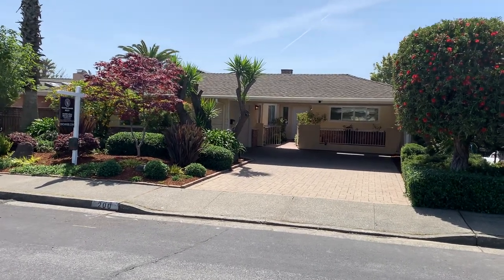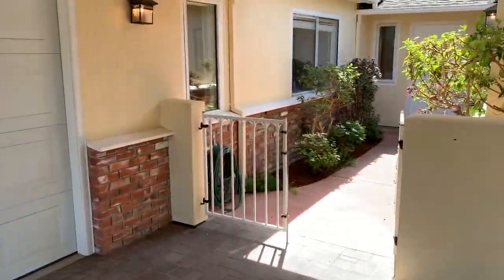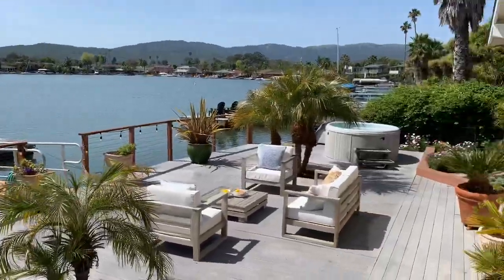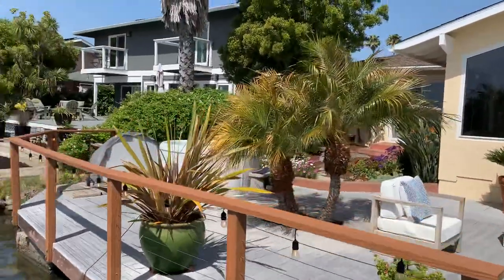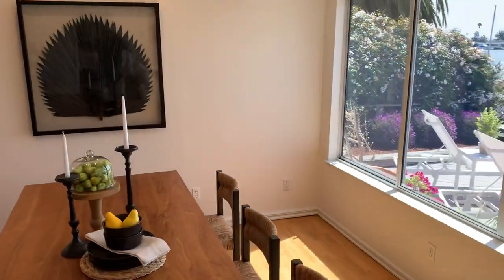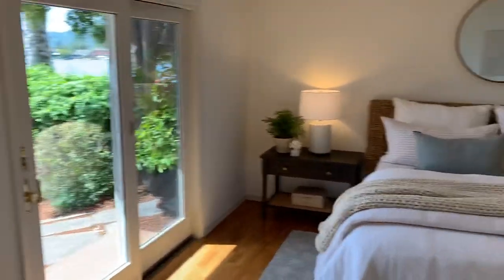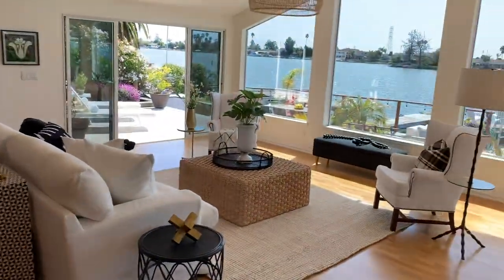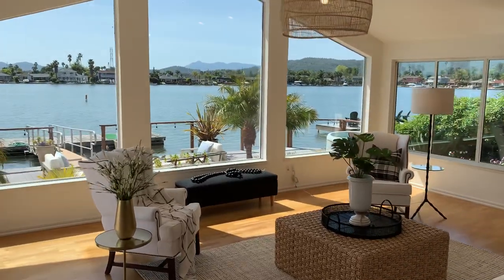200 Caribe Isle, Novato CA. 94949 (Bel Marin Keys)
This meticulously updated 4-bedroom 3 bathroom single level home is ideally located near the end of a quiet street and is oriented to soak in the south-facing views over the open water. With marvelous 180-degree unobstructed views, Mt Tam in the distance and protected from the prevailing winds, this home is one of Marin’s premier waterfront locations.

Enjoy the bright open concept and flexible layout that flows seamlessly to the outdoor spaces perfect for entertaining or taking in the serenity that comes with living the waterfront lifestyle. The home features a great room with big picture windows to take in the glorious setting that opens to the expanded Trex deck complete with hot tub.

Additional home features include: owned solar, recessed lighting, high end appliances, Kahrs flooring, boat parking in side yard, newer roof & windows, A/C, new carpet and fresh interior paint.

Swim, water ski, kayak, paddle board or enjoy a boat ride from your own personal 50-foot boat dock with deep water access out to the San Francisco Bay or up the River to Petaluma.   See what everyone loves in Bel Marin Keys!

Come to Play! Come to Stay!  Vacation 365 days a year!